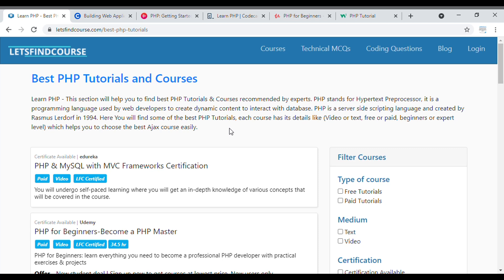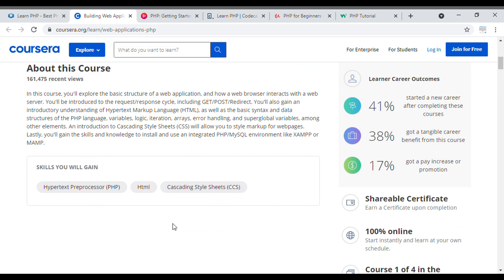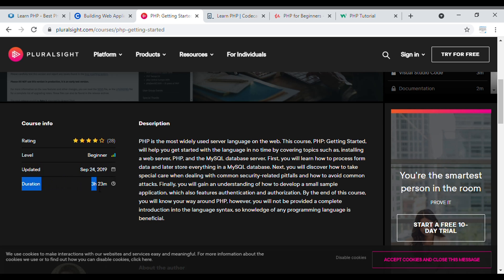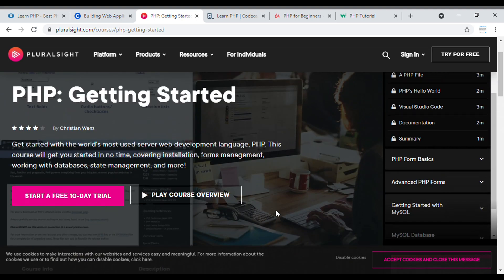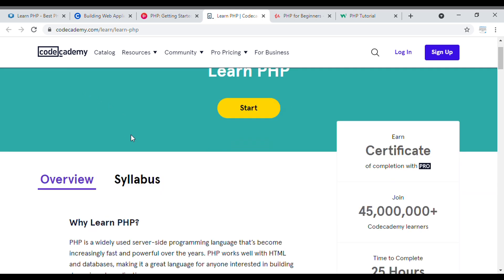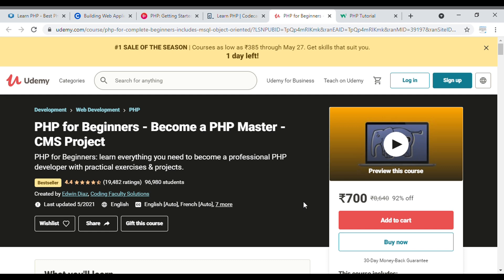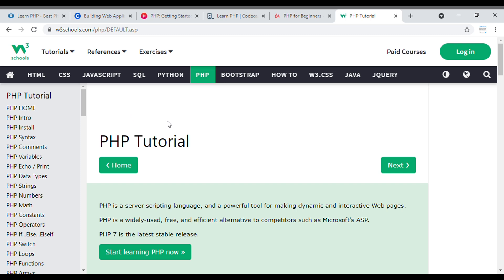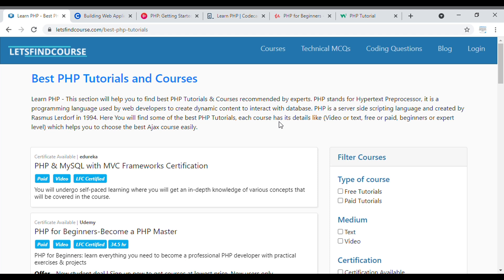5 Best PHP Courses Recommended by Experts - Letsfindcourse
Check out the list of 5 best PHP courses available online.

Below are the list of 5 Best PHP Courses -

1. Building Web Applications in PHP | Coursera
2. PHP Course: Getting Started with PHP Tutorial | Pluralsight
4. PHP for Beginners - Become a PHP Master | Udemy